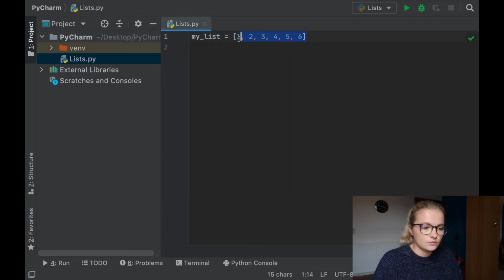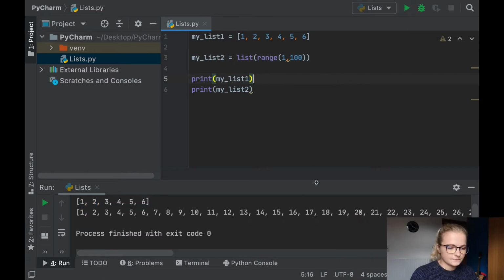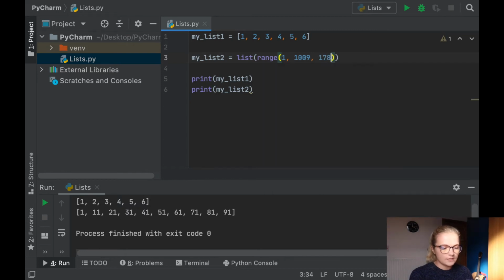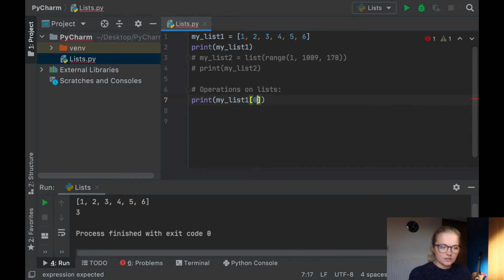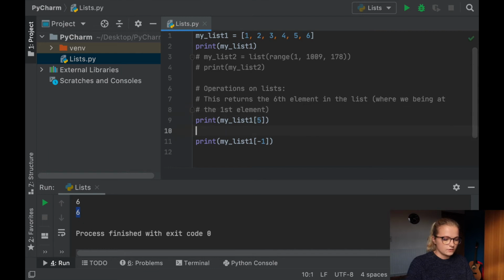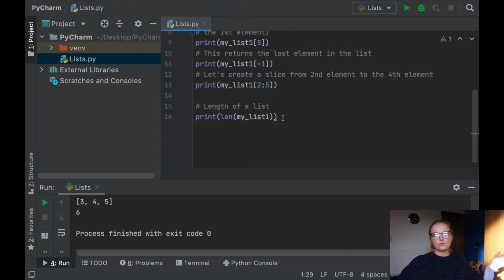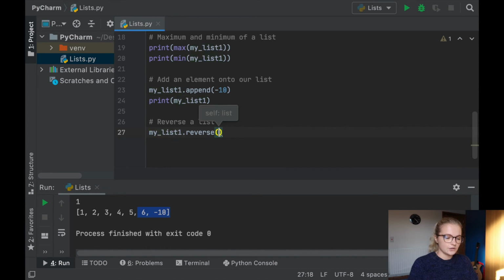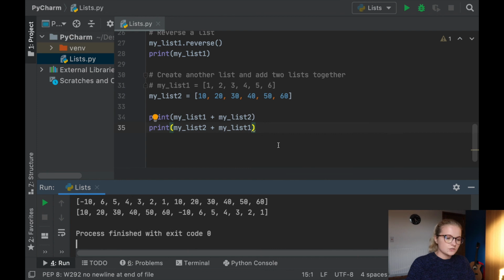Python Tutorial for Beginners #6 - Lists in Python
How to use Python lists for beginners. In this video we explore creating lists, the range command and performing operations on lists!

Time Stamps:
0:24 - How to Create a Basic List in Python
1:12 - Other Ways to Create Lists in Python
2:44 - The Range Command
3:44 - Printing Python Lists
5:27 - Arguments in the Range Command - Creating More Complex Lists
8:57 - An Important Note
9:10 - Types in Python - Ensuring You're Writing a List
Operations on Lists:
11:18 - Retrieving an Element from a List
16:40 - Creating a Slice from a List
19:30 - Lengths of Lists in Python - 'len' operation
20:30 - Maximum and Minimum Elements in a List - 'max' and 'min' operation
22:05 - Adding Elements onto a List - 'append' operation
23:40 - Reversing Lists - 'reverse' operation
25:05 - Two Lists and Adding Them Together

👊🖐✌️Why not teach yourself how to code Rock, Paper, Scissors in Python!